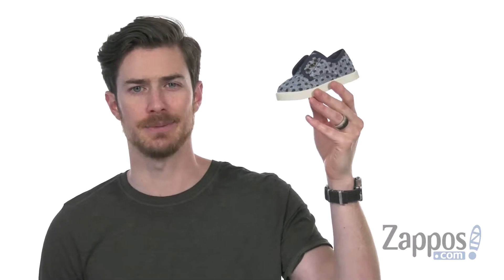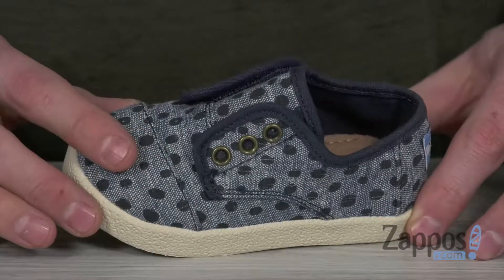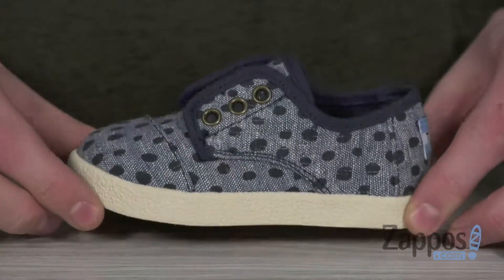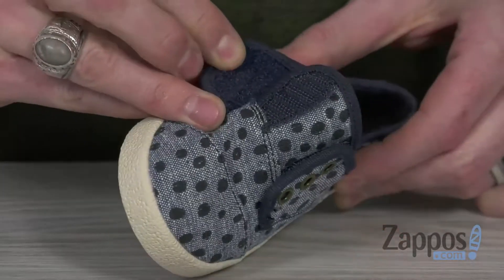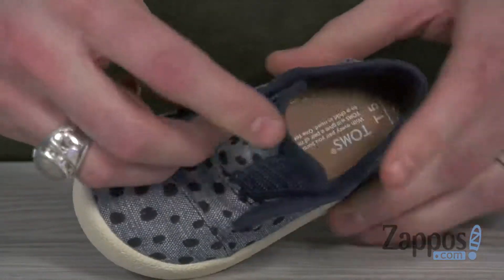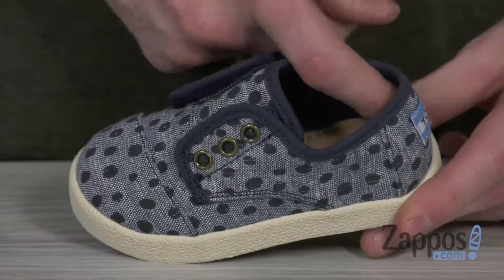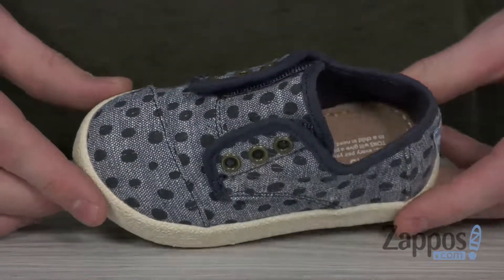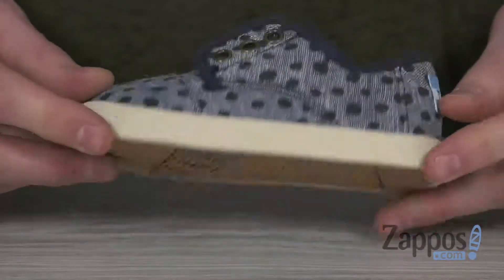TOMS Kids Paseo (Infant/Toddler/Little Kid) SKU: 9211598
Whether they're headed out for a family outing or just playing around the house, the TOMS&reg; Kids Paseos are perfect for every activity on your little one's calendar.
Canvas upper with classic toe stitch detailing.
Slip-on, lace-less design with metal eyelets.
Breathable synthetic lining.
Lightly padded footbed provides light cushioning.
Flexible, one-piece, mixed-rubber outsole.
Imported.